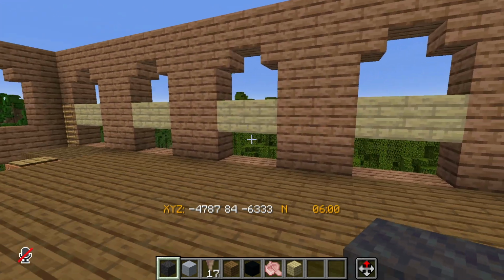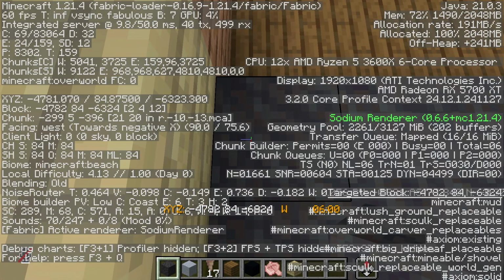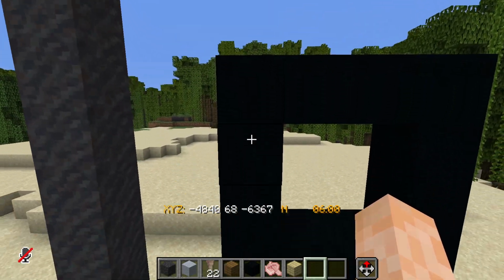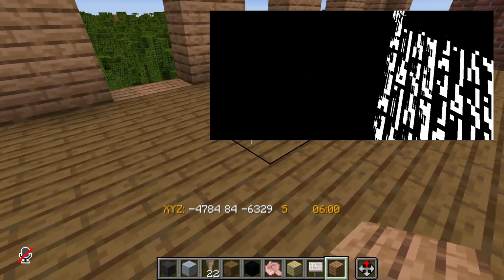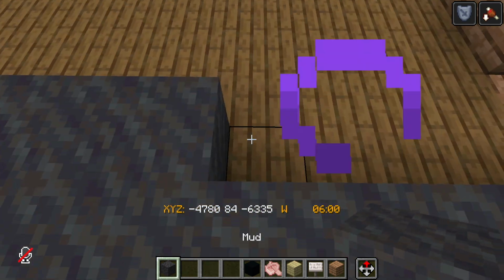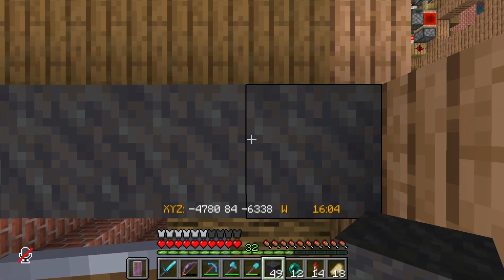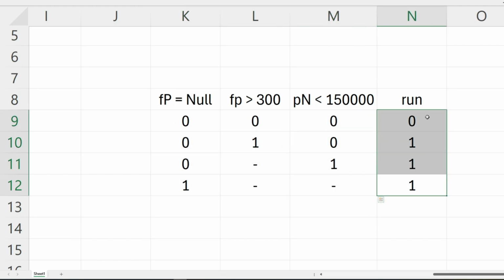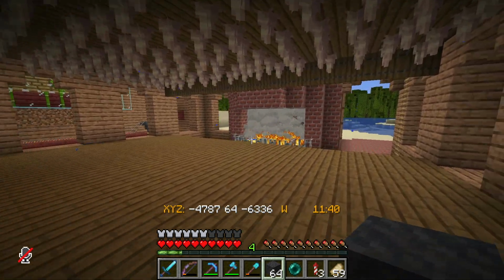Fixing my Code to Fully Automate my Brick and Terracotta Factory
I continue my Automating Minecraft series and finally have a script that places mud on the drying platforms inside my brick and terracotta factory.

There’s a lot of additions since last time, these were mostly taken from the comments, so thank you all the people that gave suggestions, even if they didn’t make it into the video. They were all very helpful.